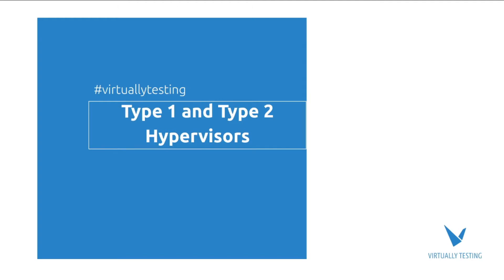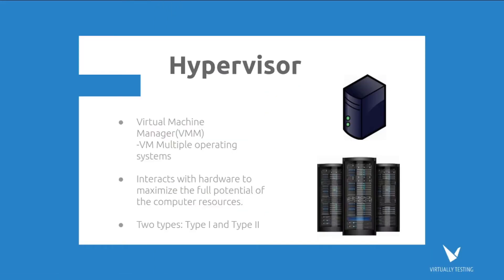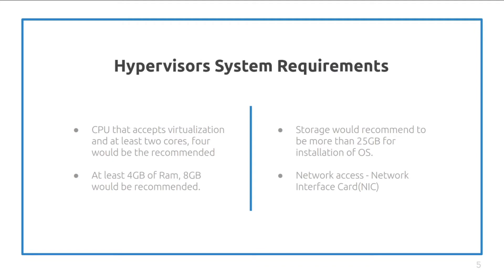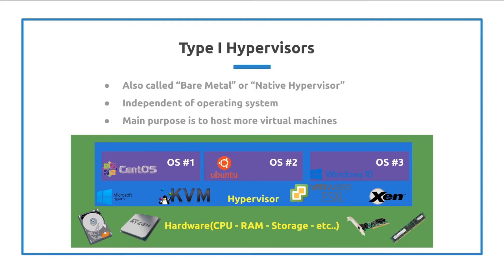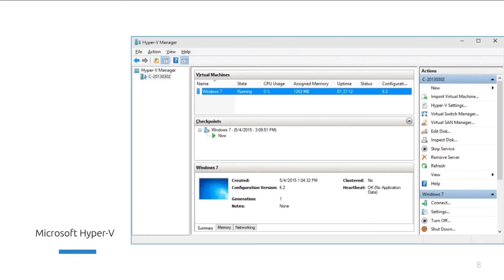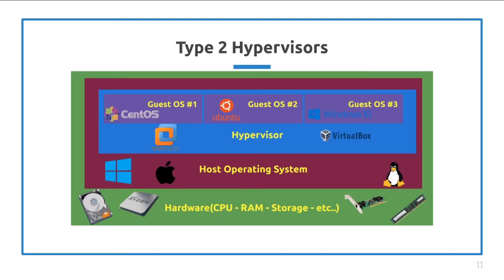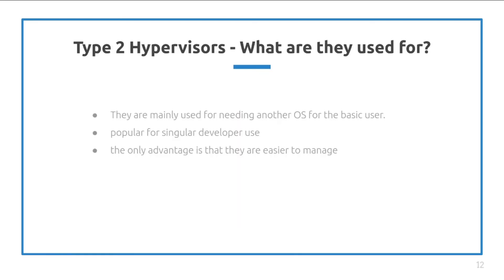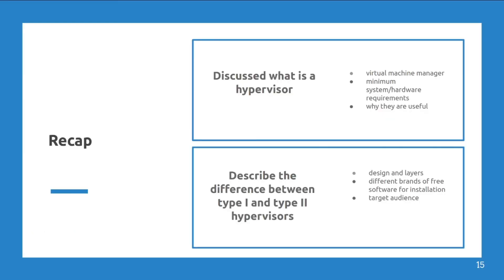Hypervisor - Intro to Hypervisors -Type I & Type II - (Part 1 of 3)